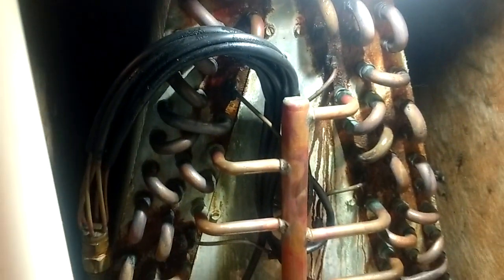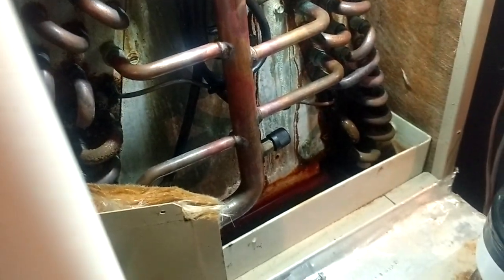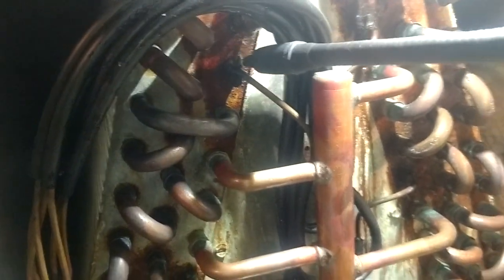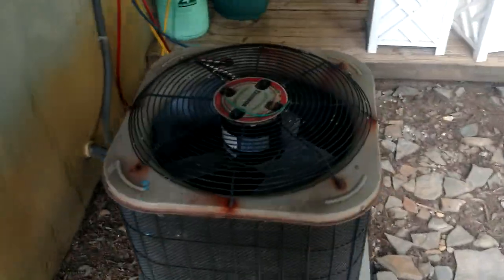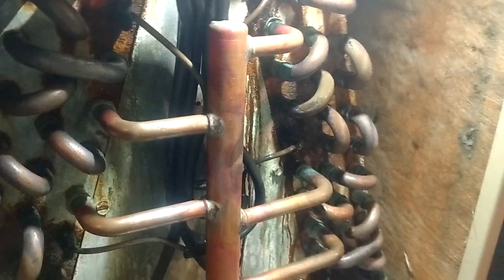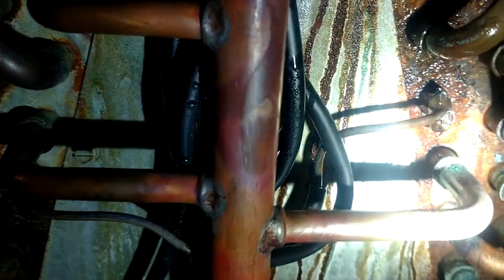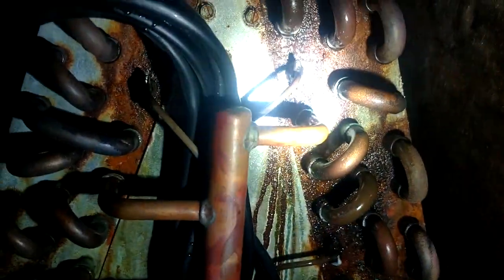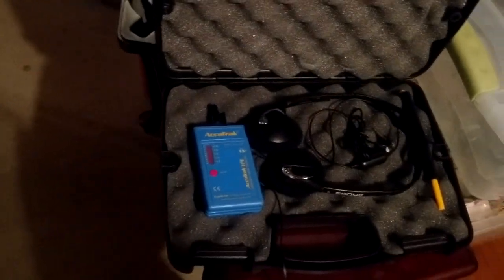Refrigerant leak tips. Ultrasonic, sniffer and soap bubbles all in action. Stick around to the end.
I slipped up when I was talking about the batteries. The Amprobe RLD-1  run on 2- C batt. & not 4 like I said. I was looking at 4 batteries in the case so my mind said 4 instead of 2.

Flashlight-  Nebo Tino
Sniffer-   Amprobe RLD-1
Ultrasonic-   Accutrak VPE
Bubbles-   Swagelok Snoop